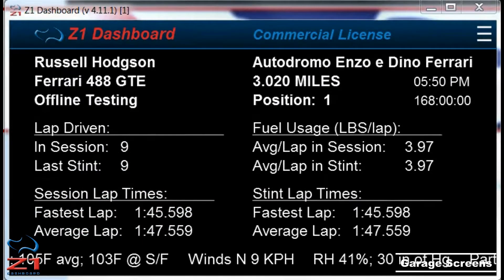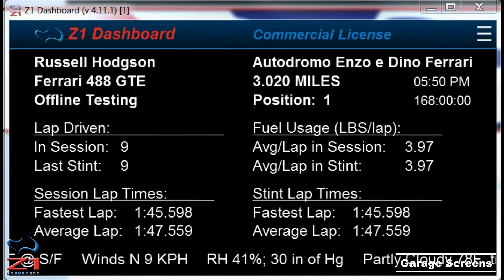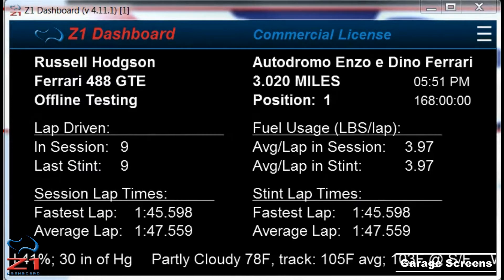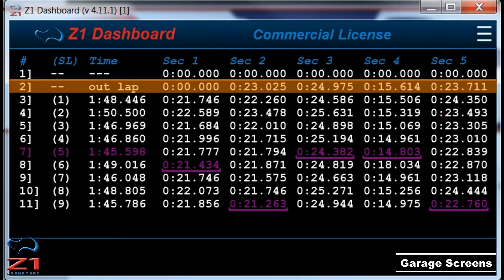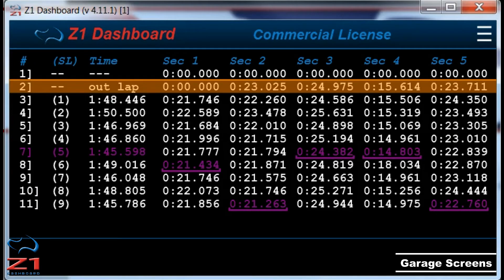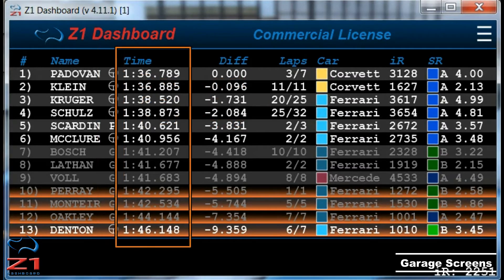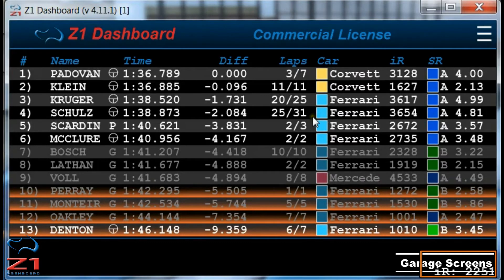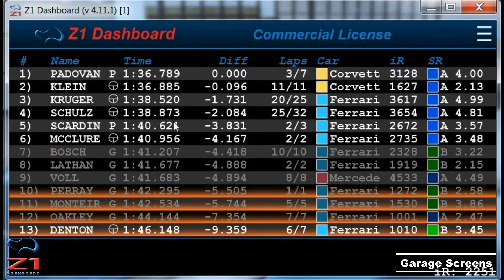Z1 Dashboard Garage Screens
The Z1 Dashboard software includes many screens that are available to you when you are not in the car. These screens show data from your current session in the car.  Watch this video to get a detailed explanation of these screens.